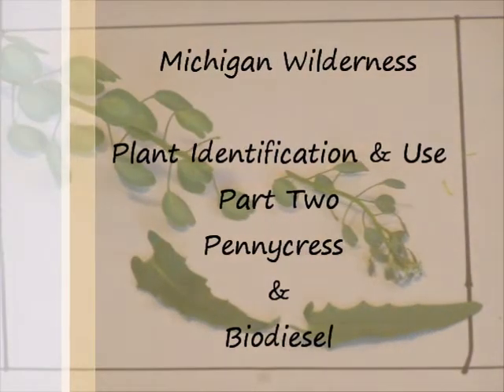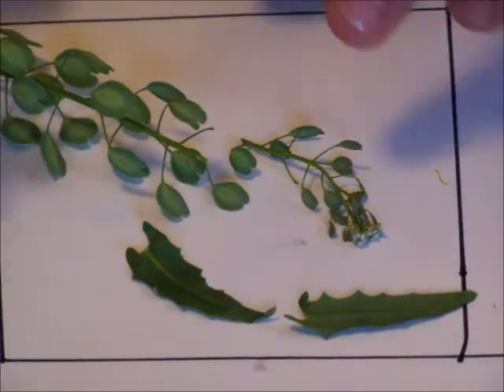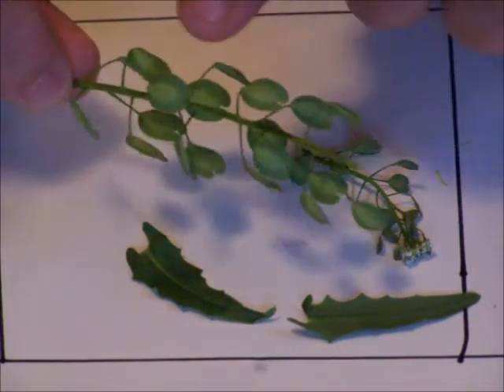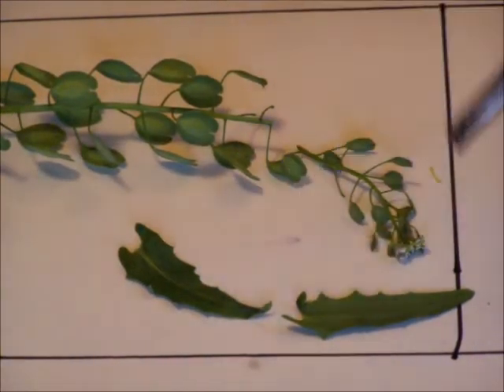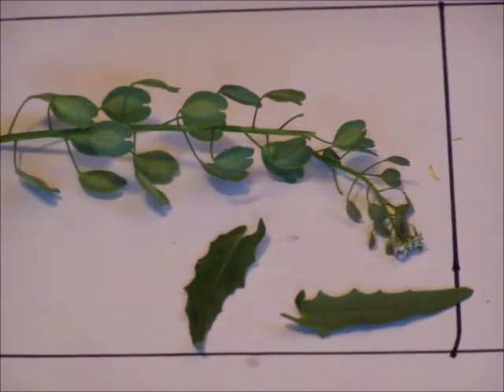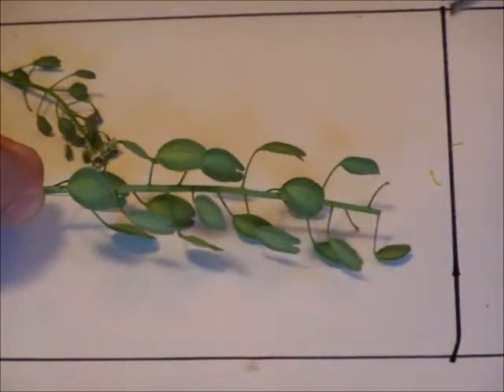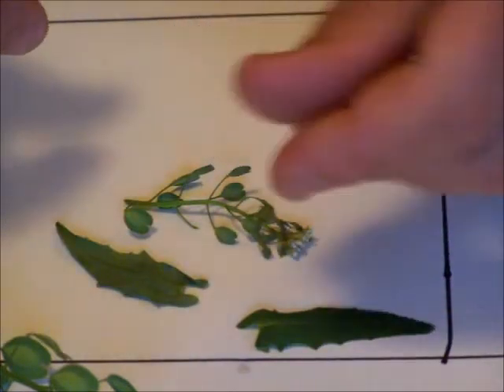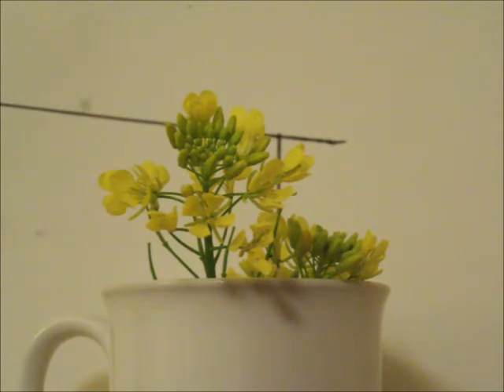Plant Use And Identification - Pennycress Biodiesel